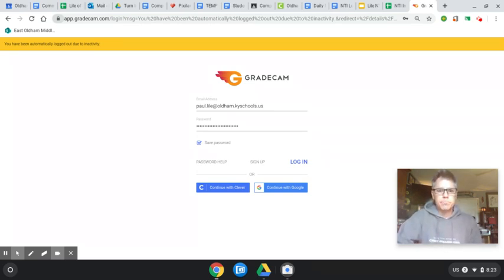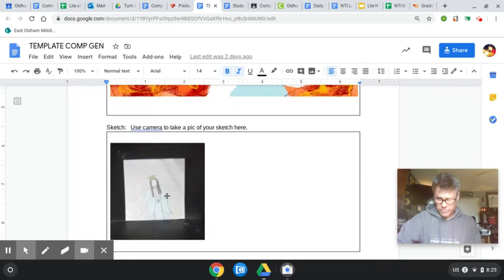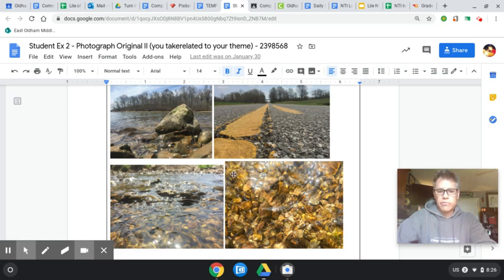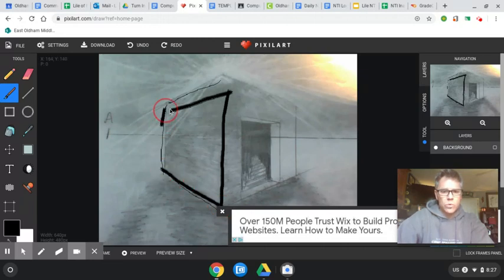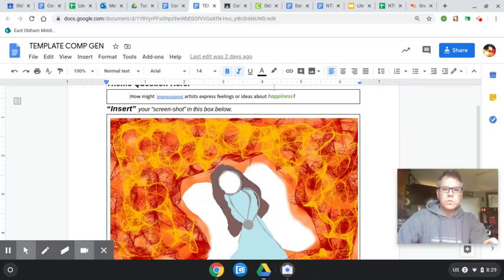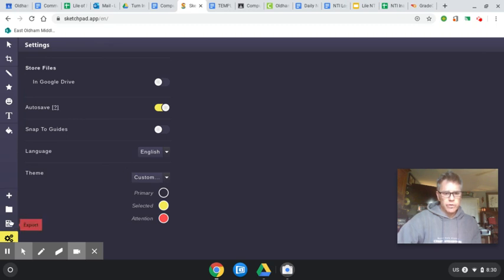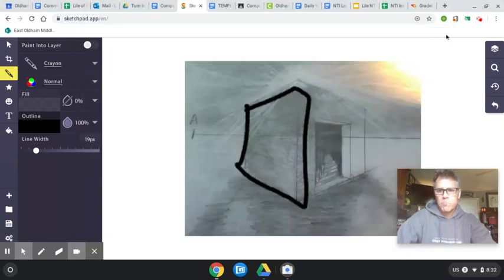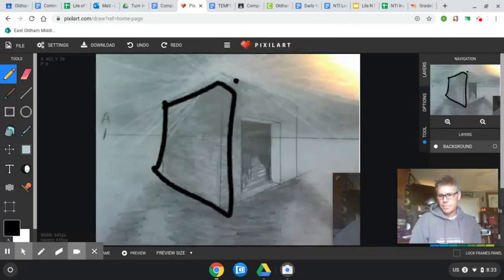Uploading Pic of Sketch and Jump from App to App May 6, 2020 8:35 AM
How to begin, insert a pic, screenshot, and move it to another app for computer generated drawings.